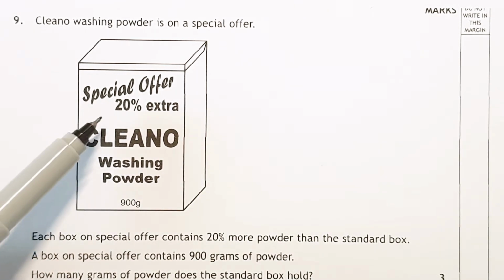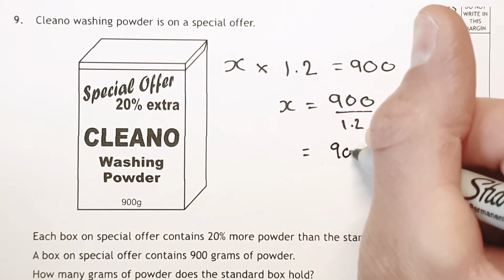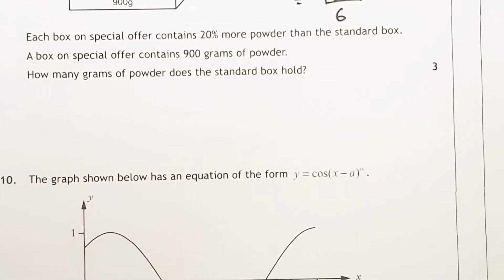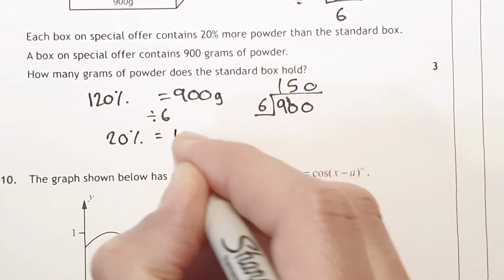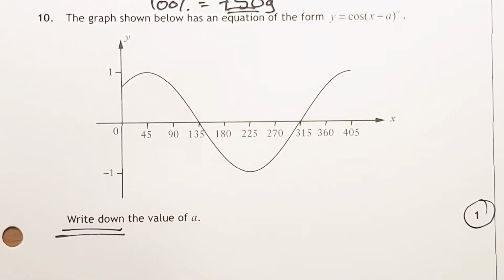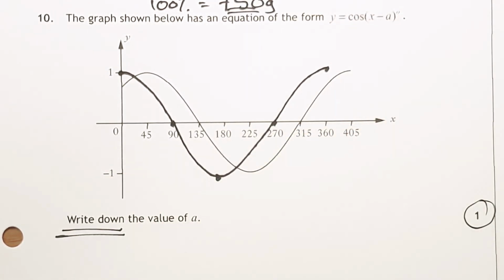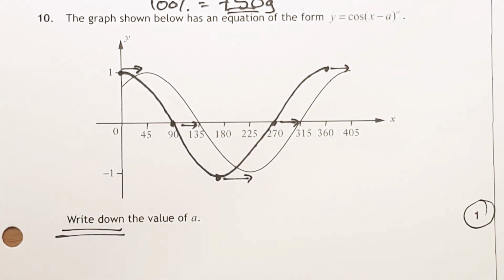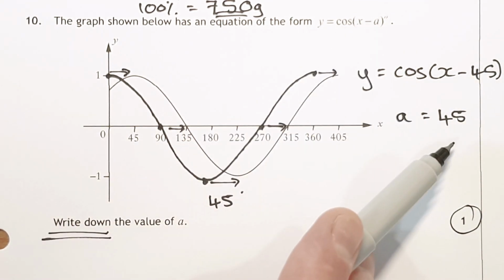National 5 Maths Practice Paper I Paper 1 Q9,10